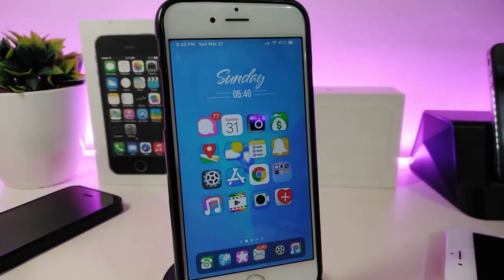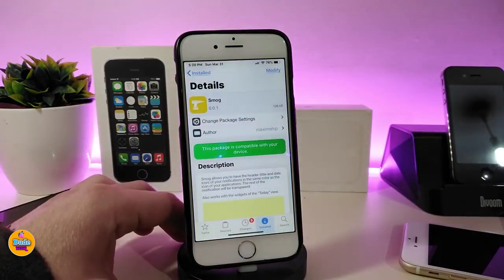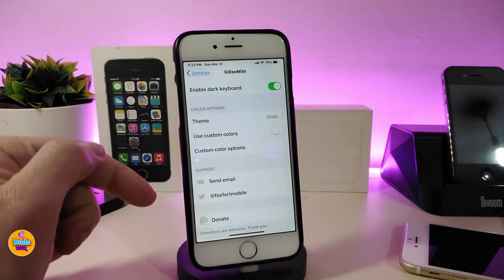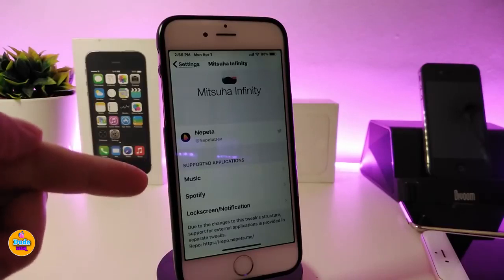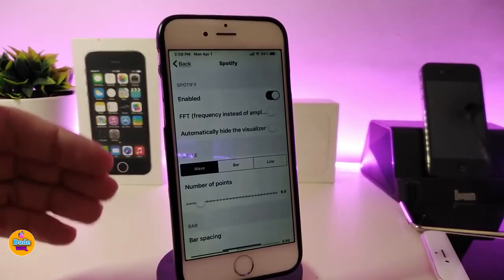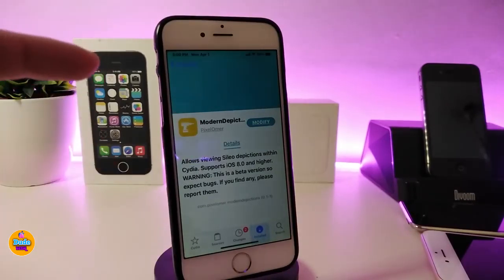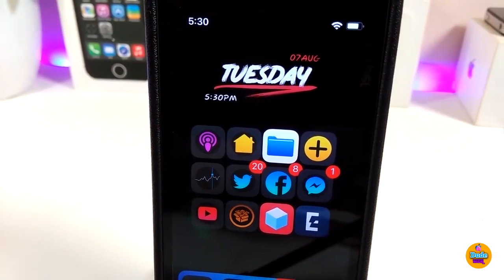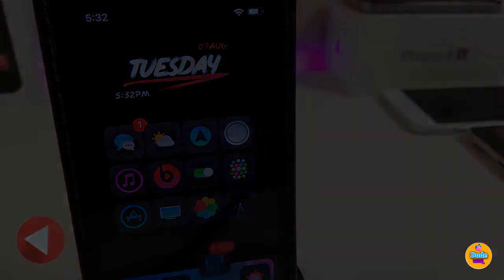iOS 12.2 Jailbreak Tweaks ! Top iOS 12.1.4 & iOS 12.1.3 Jailbreak Tweaks!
NEW Cydia Tweaks iOS 12 / 12.1.3 / 12.1.4 / 12.2 Unc0ver & Chimera Jailbreak Tweaks for Cydia with Uncover.

Tweaks:
Smog
EdisoNite
Mitsuha Infinity
NPF
Goodges 2
Modulus
TinyBanners
DeathStar
JellyMonster

My Theme: Frugal XS